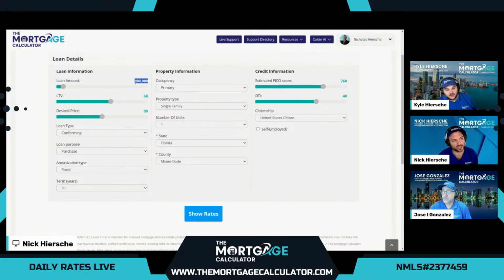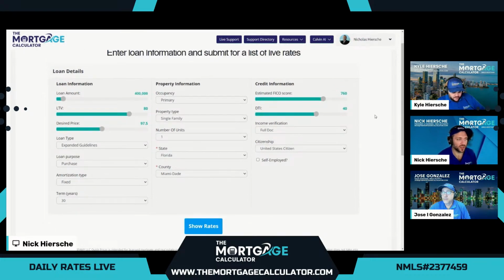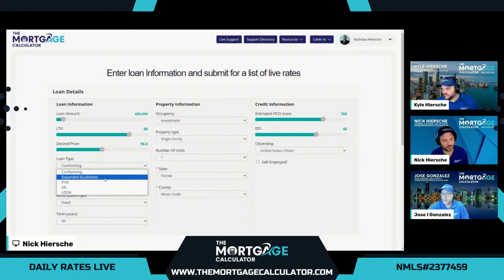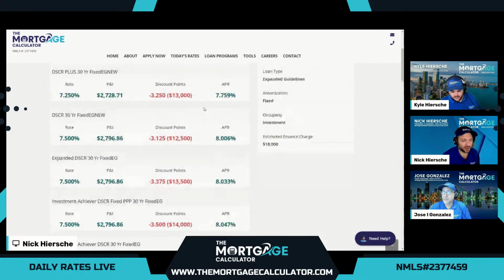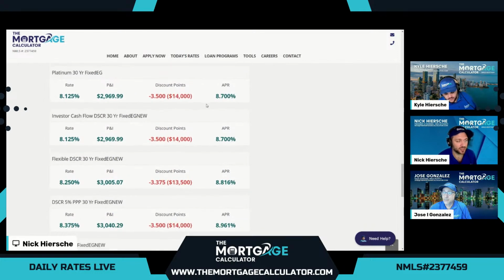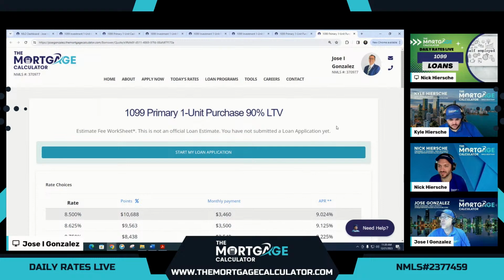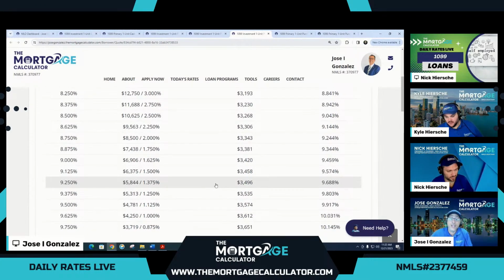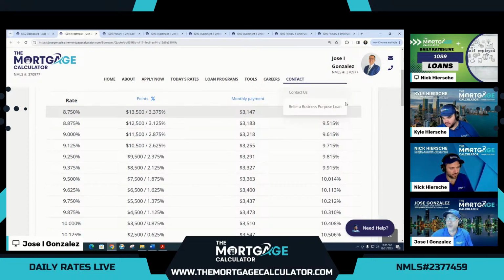Daily Mortgage Rates LIVE - 12/21/2023 1099 Loans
Welcome to another episode of "Daily Mortgage Rates Live," your trusted source for navigating the intricate world of mortgages. In this episode, we turn our focus to a unique financial avenue— "1099 Loans."

Join our knowledgeable hosts as they unravel the nuances of 1099 Loans, a financing option tailored for individuals whose income is derived from freelance work, consulting, or self-employment. Discover how these loans cater to those navigating the challenges of the gig economy, offering a pathway to homeownership that aligns with non-traditional income structures.

Our expert guests, featuring mortgage specialists and financial advisors, share essential information on the eligibility criteria, application process, and key considerations for those seeking 1099 Loans. Whether you're a freelancer, independent contractor, or a mortgage professional, this episode provides valuable insights to help you make informed decisions in the realm of mortgage financing.